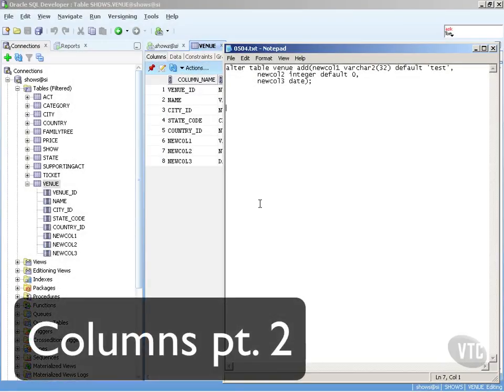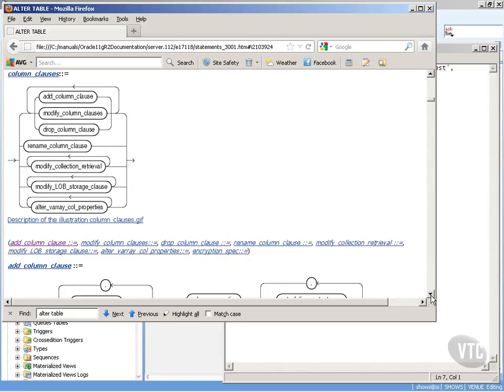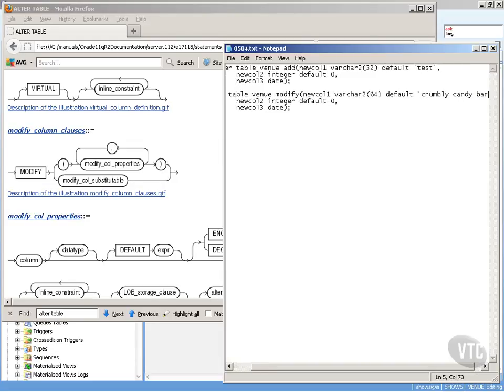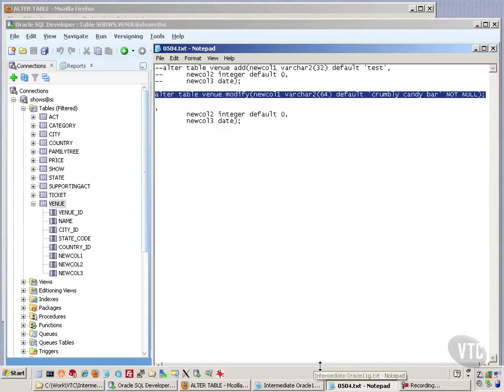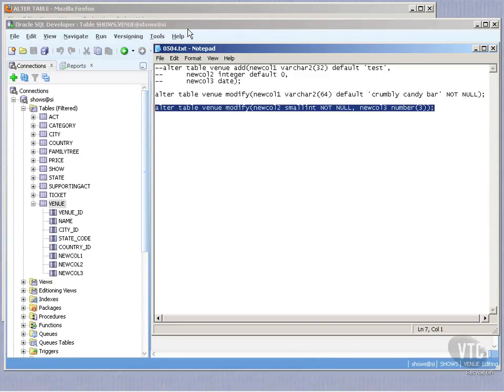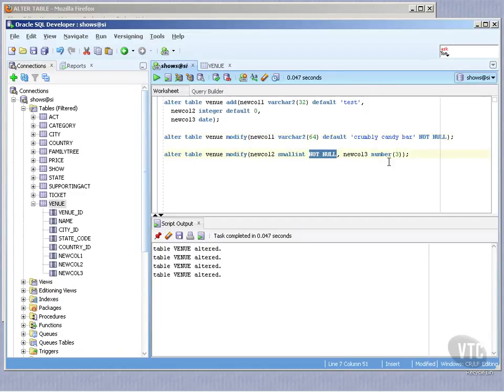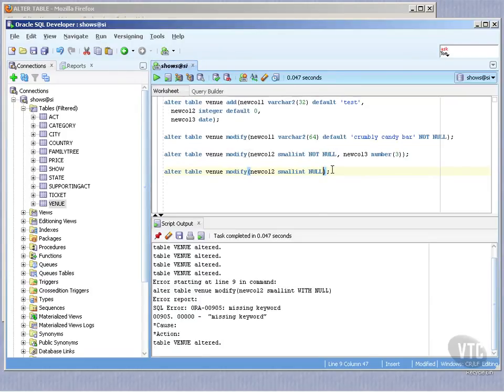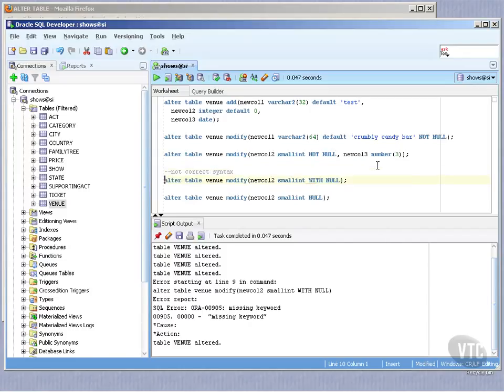37 Columns pt 2